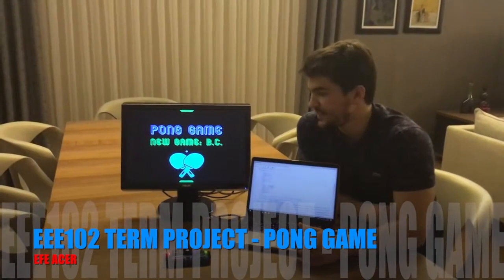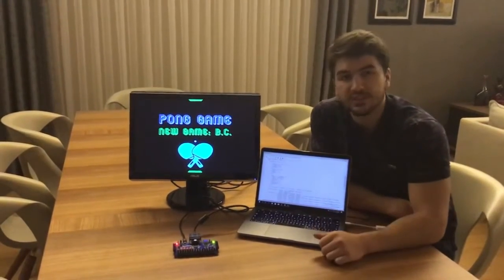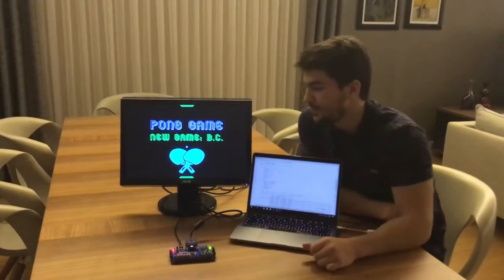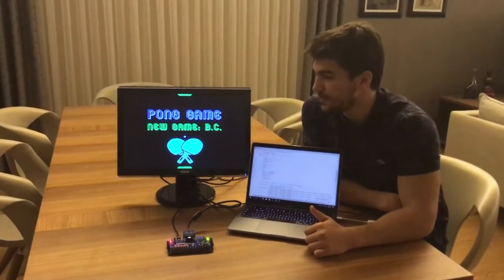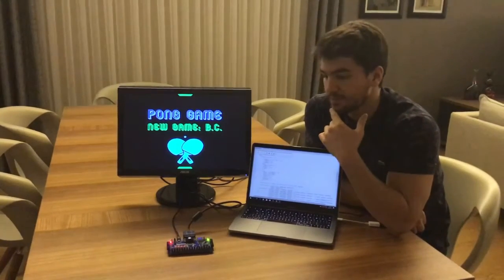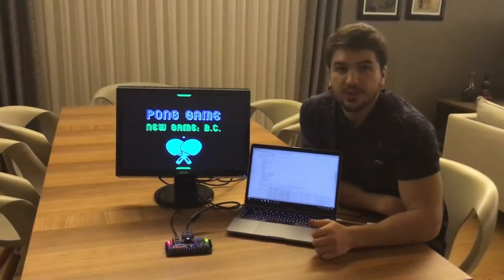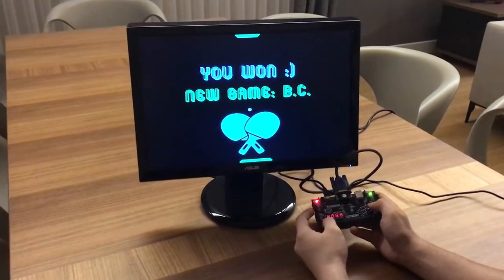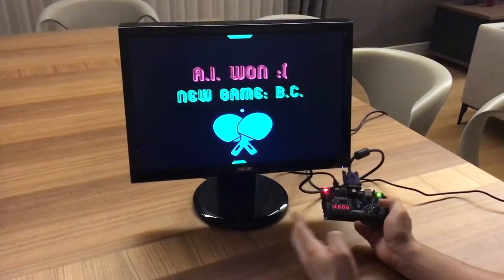Fall17 EEE102 - Efe Acer - PONG GAME